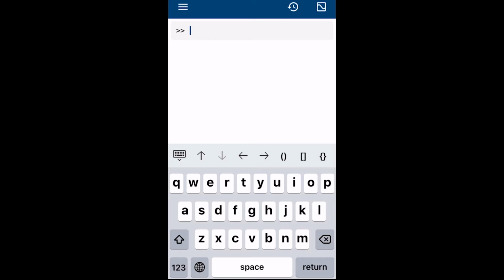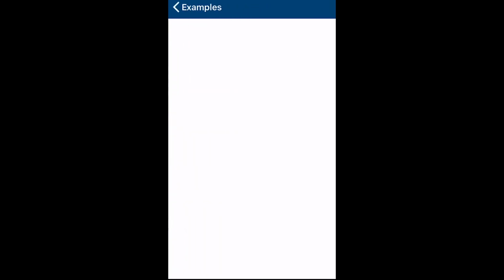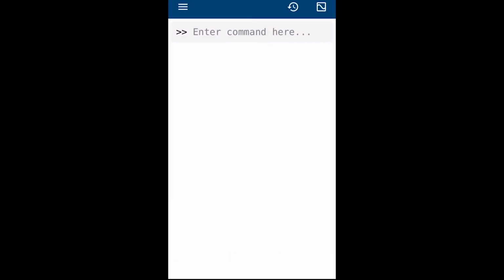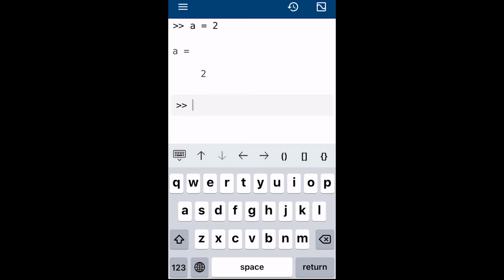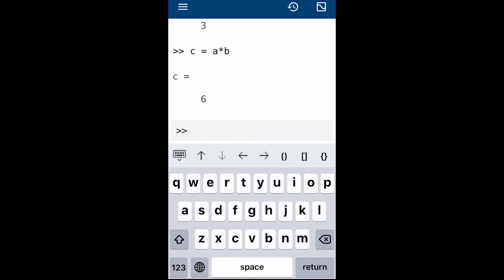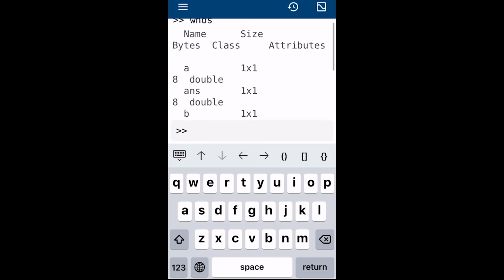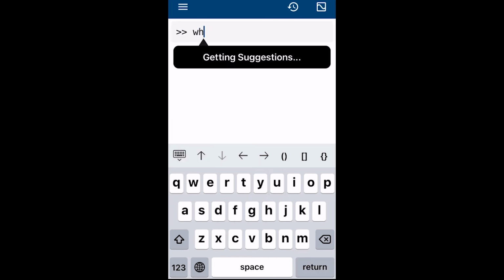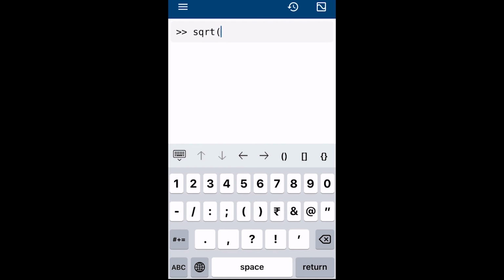01 Interface - Part 1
Matlab Tutorial
Platform - MATLAB Mobile App